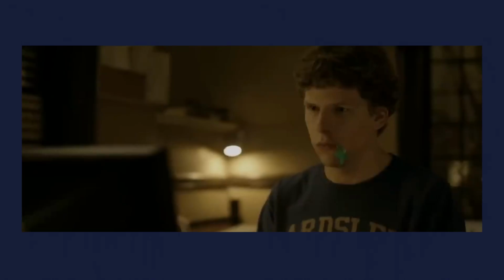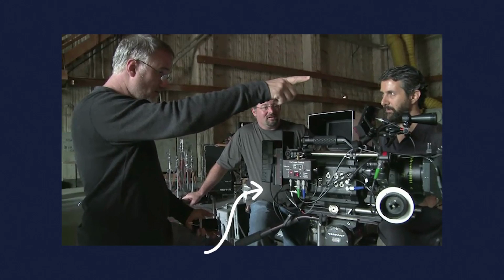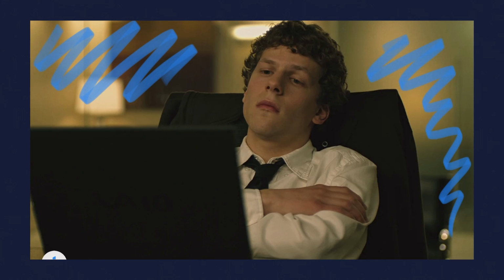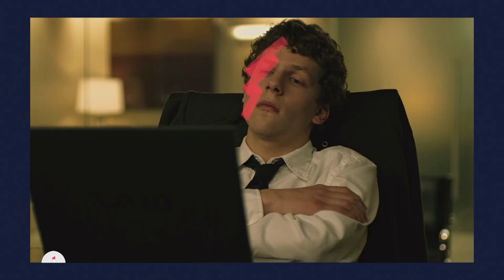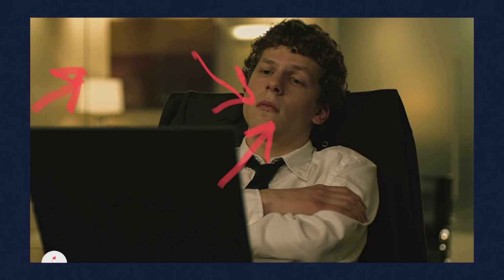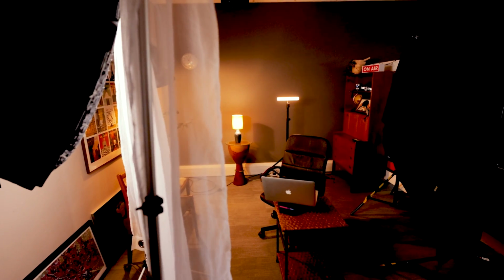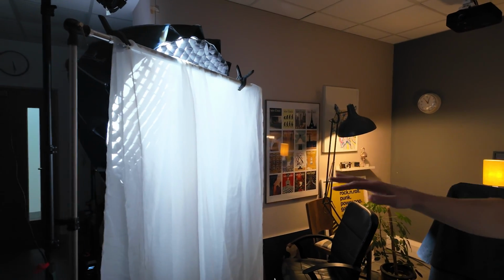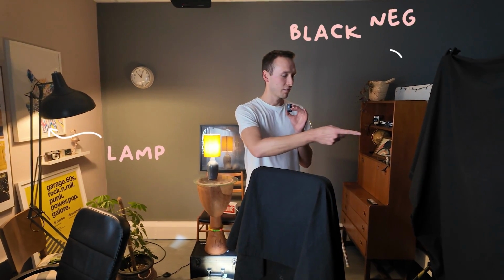Indoor Lighting on a Budget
Cinematic lighting doesn't have to cost a fortune! In this video we show you how easy it is to re-create a similar cinematic lighting to that of a popular Hollywood film. Follow along as we break down the original lighting setup and re-create it step-by-step.

Who are the Manto Collective?
You might know us professionally as Manto Films - a film production company based in Yorkshire, UK. But this is our new Youtube Channel, where members of the Manto team showcase their creative freedom from personal passion projects to helpful filmmaking tips and tricks. Our philosophy is that if you’ve got a good idea, let’s do it.